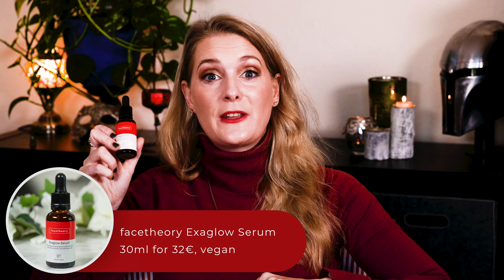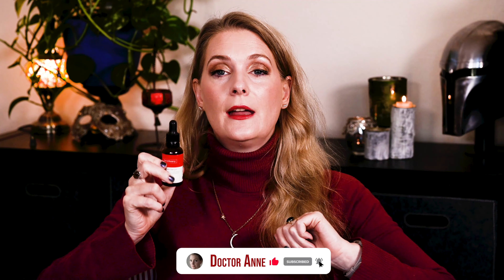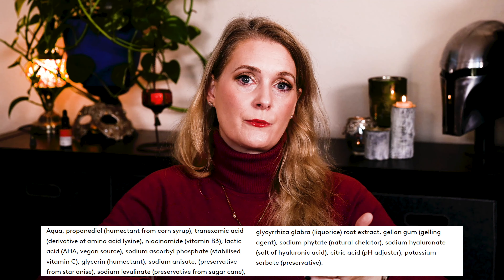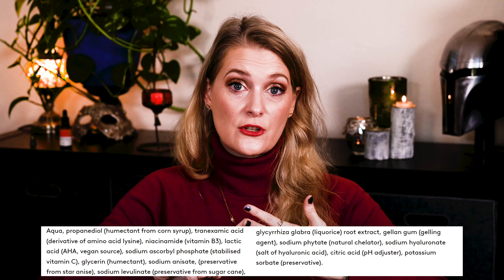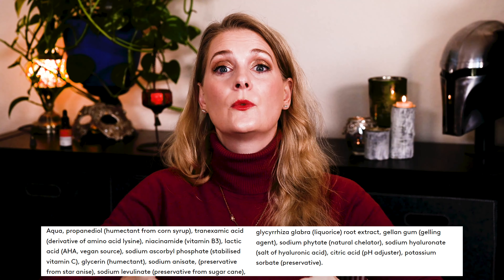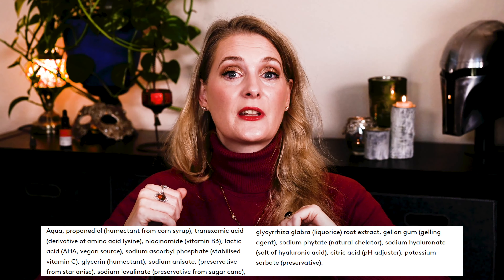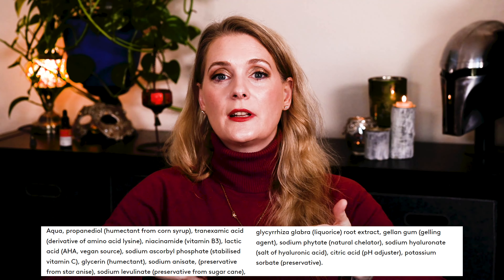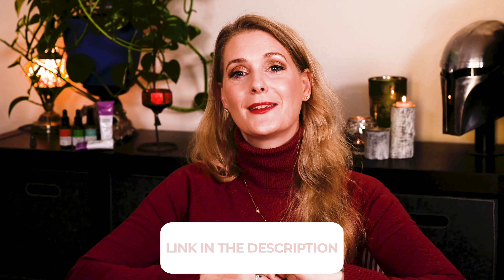facetheory Exaglow Serum with 5% Tranexamic Acid | Doctors Review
Is the facetheory Exaglow Serum with Tranexamic Acid helpful in treating hyperpigmentation? Let's take a closer look at its ingredients and which skin types it is best suited for.
Doctor Anne reveals how it worked for her in this review.

Kapitel:
0:00 Why I used it as soon as I got it
0:29 Intro
0:39 Claims
0:50 Texture and scent
1:04 How to use the facetheory Exaglow Serum
1:49 Ingredients
2:35 Skin types

Topics in Video:
facetheory, facetheory skincare, tranexamic acid, hyperpigmentation, serum against hyperpigmentation, hyperpigmentation skincare, tranexmic acid serum, skincare with tranexamic acid,